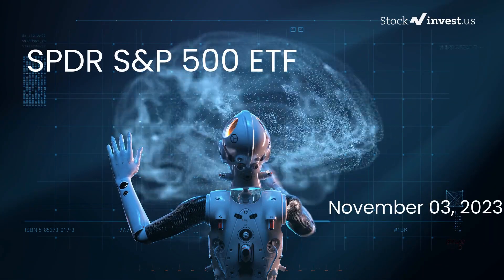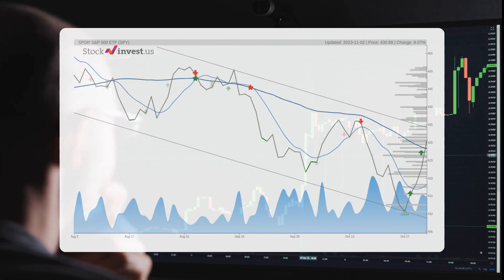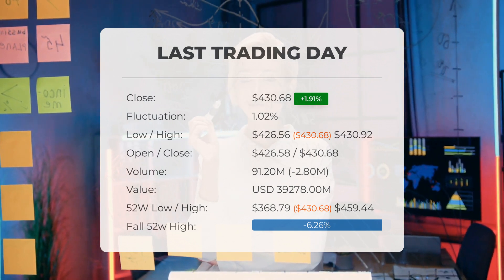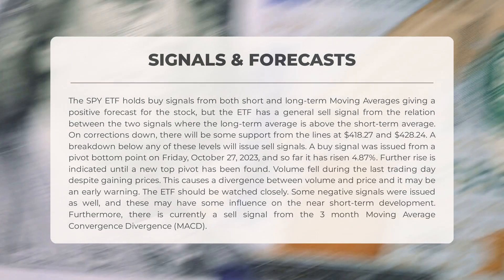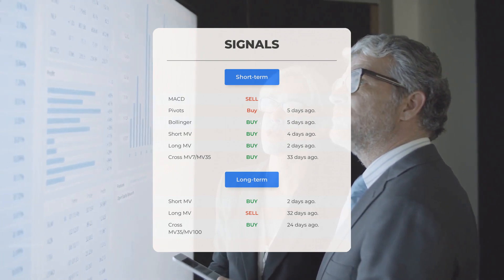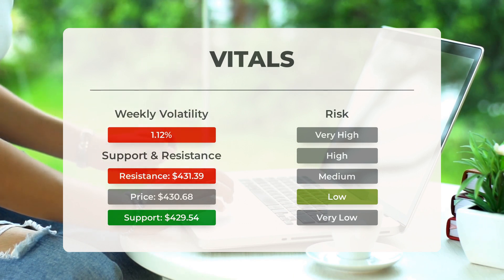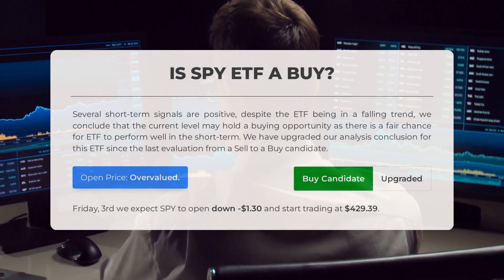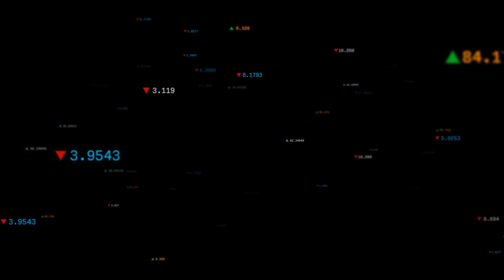SPY's Game-Changing Move: Exclusive ETF Analysis & Price Forecast for Fri - Time to Buy?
SPY ETF Prediction and Forecast [SPY]

SPY price prediction was made for Friday, November 03, 2023

We go over the SPY Inc. ETF and give our ETF price prediction (SPY). Our SPY ETF price analysis and ETF price forecast on SPY for Friday, November 03, 2023

SPY ETF Analysis - SPY ETF Price Prediction for Friday, November 03, 2023

SPY STOCK: THIS IS A SPY ETF PRICE PREDICTION, SPY ETF PRICE ANALYSIS, AND A SPY ETF PRICE FORECAST VIDEO.